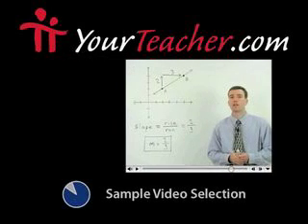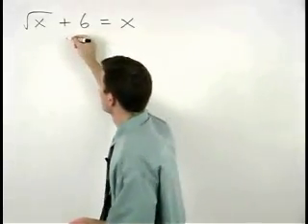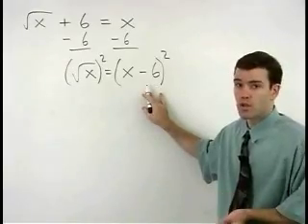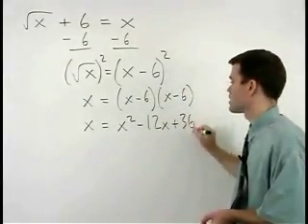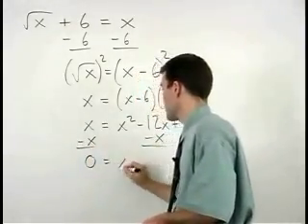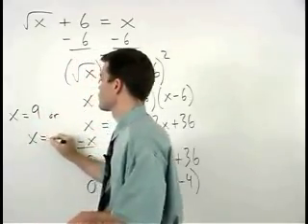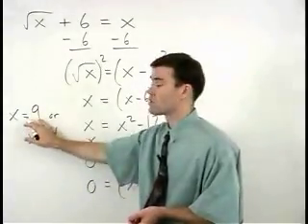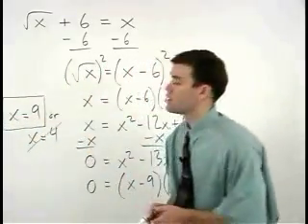Algebra Classes - MathHelp.com - 1000+ Online Math Lessons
MathHelp.com - offers comprehensive online algebra classes with 1000+ online math lessons covering Pre-Algebra, Algebra 1, Algebra 2, Elementary Algebra, Intermediate Algebra, and College Algebra, and featuring a personal algebra teacher inside every lesson!